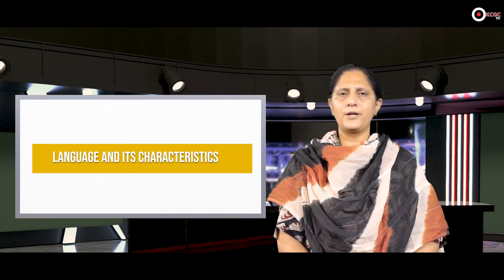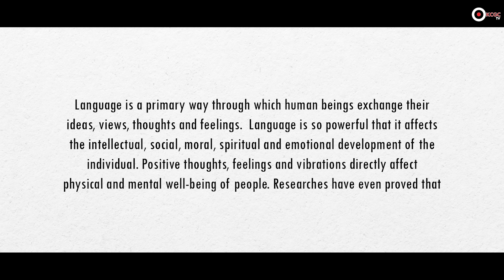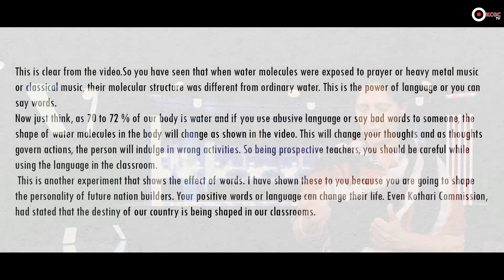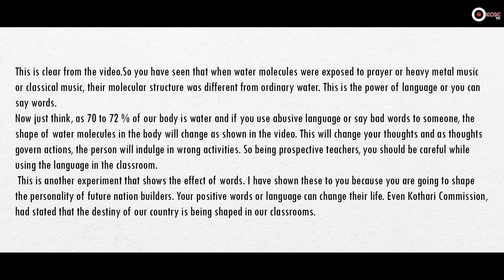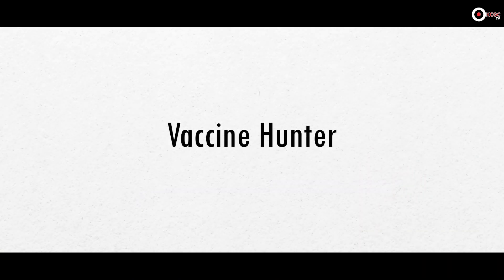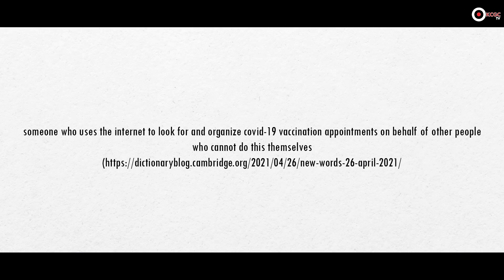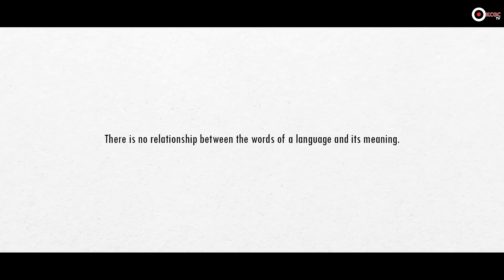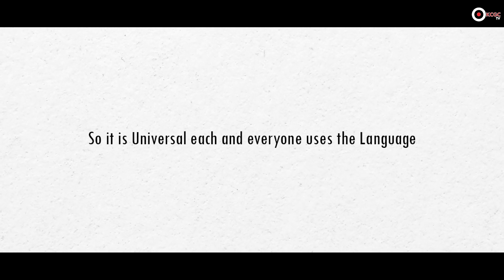A Wonderful Lecture by Dr, Mandeep Kaur, Asso.Prof, Khalsa College of Education, Ranjit Ave, Asr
Beautiful presentation by dr mandeep kaur